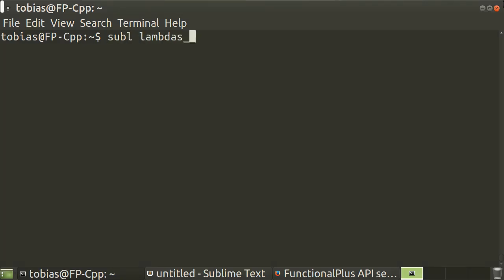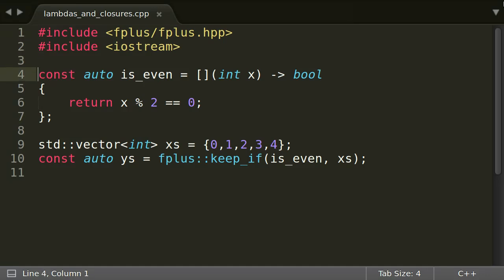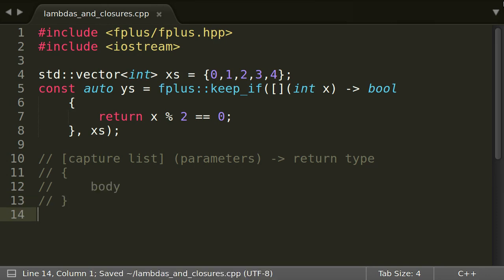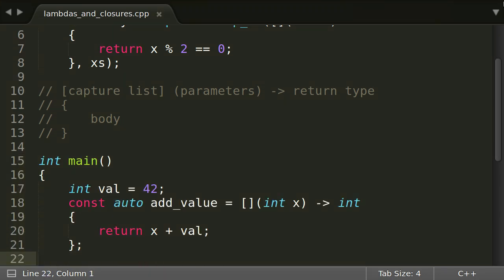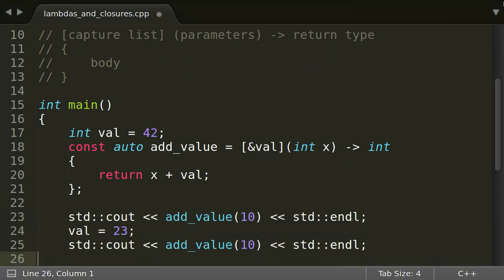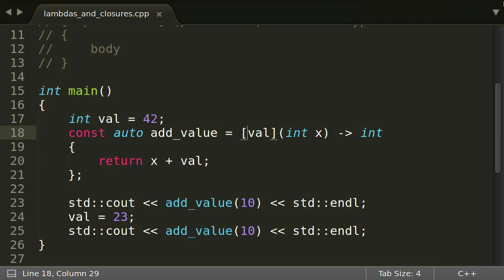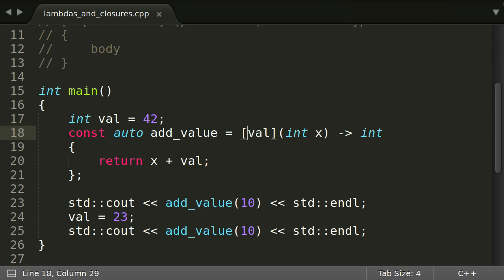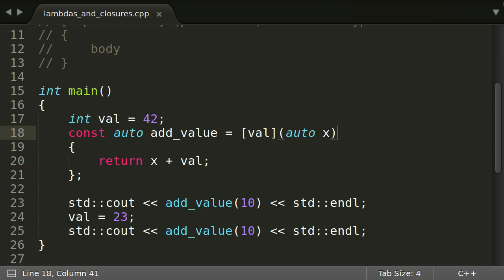Functional Programming using C++ (6/27) - Lambdas and closures